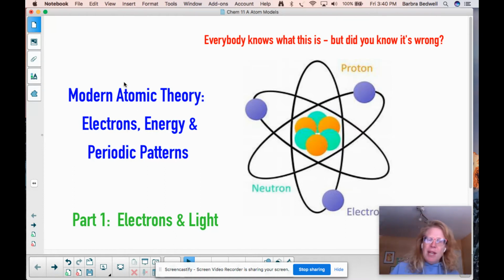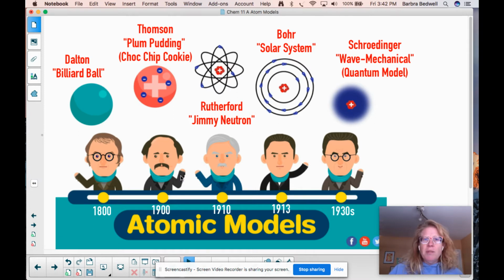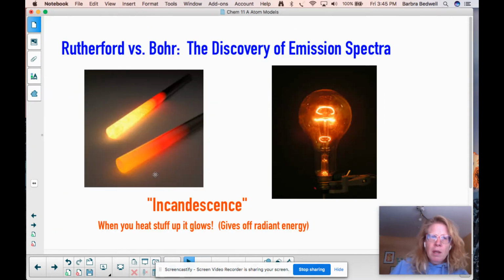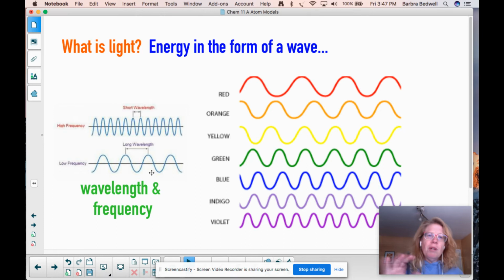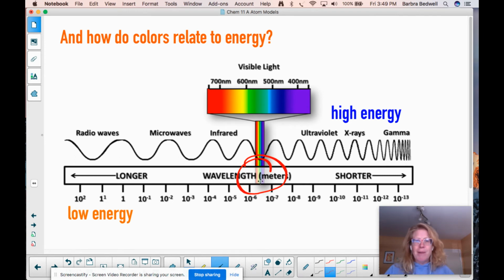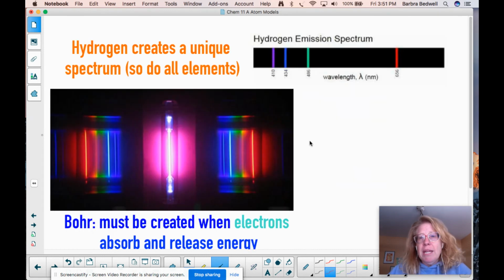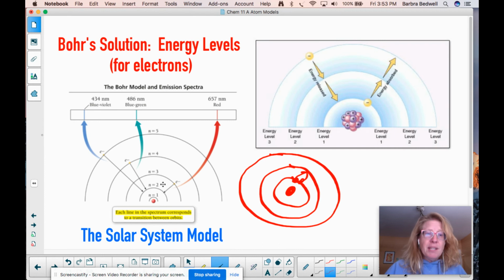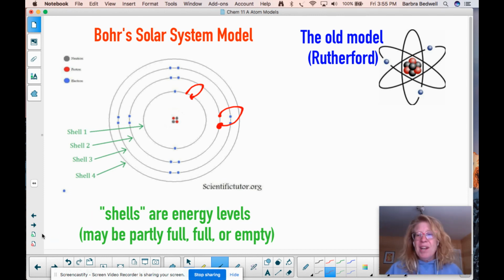Chem 11A/B Atoms, Electrons & Light